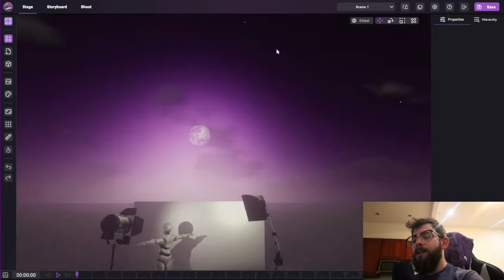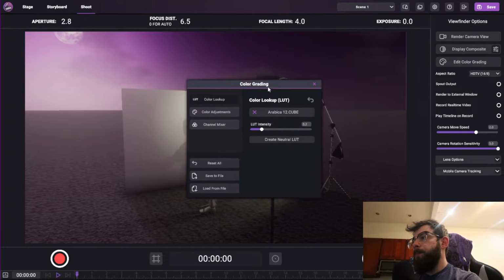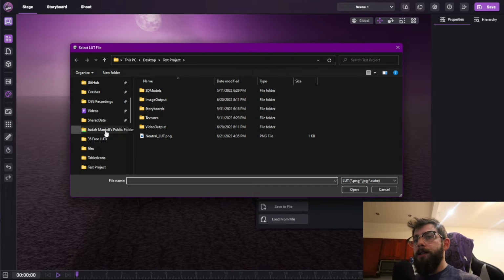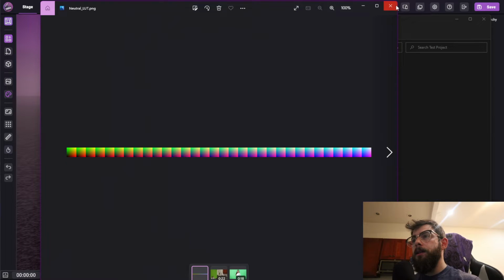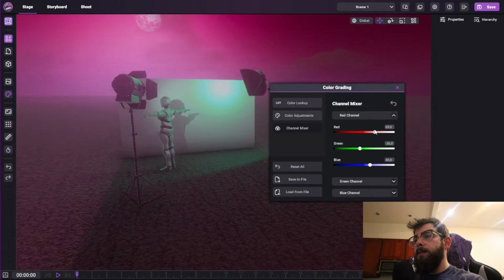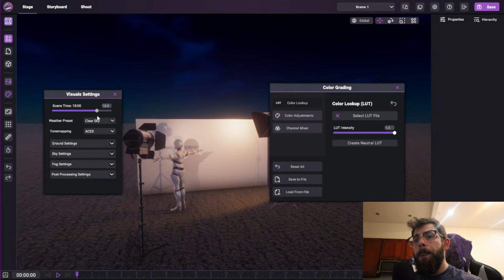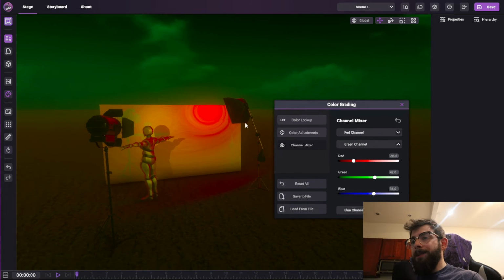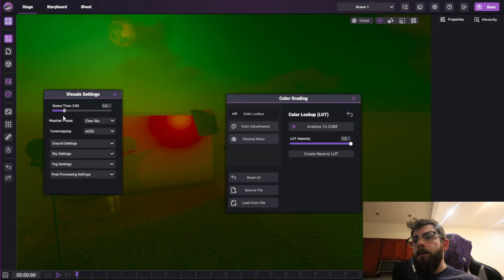Full Color Grading Workflow in SceneForge | 0.6.15